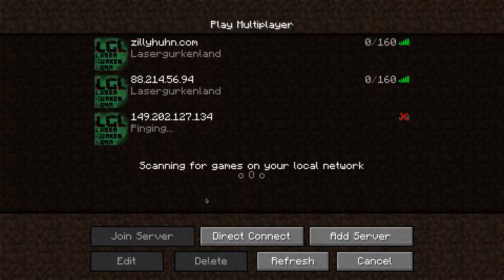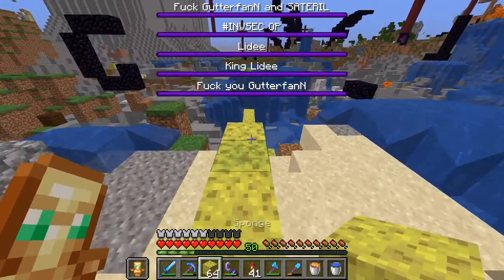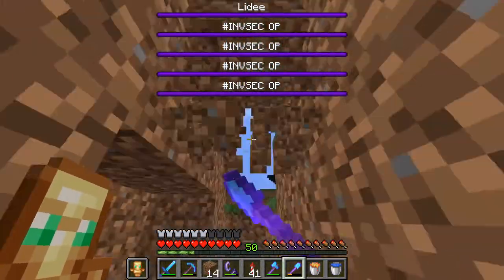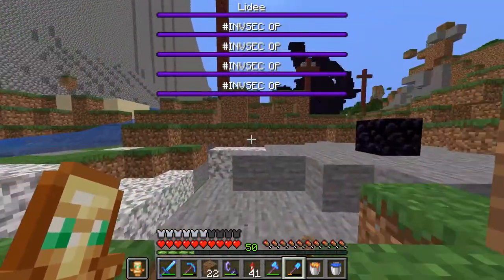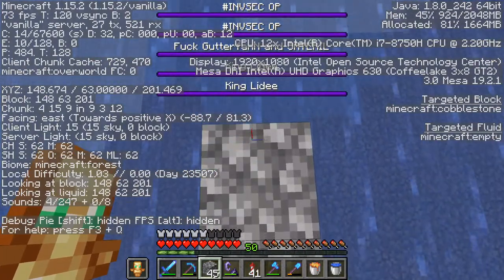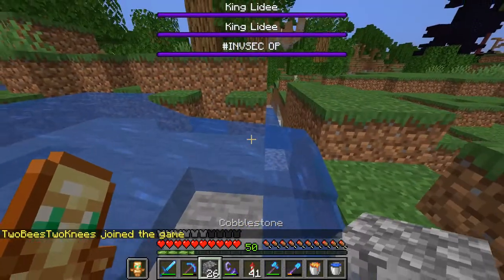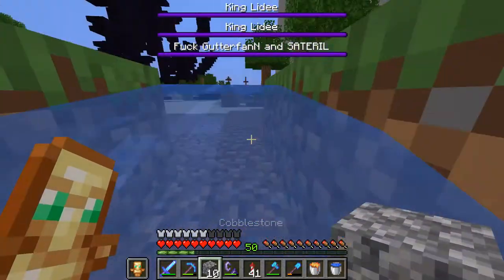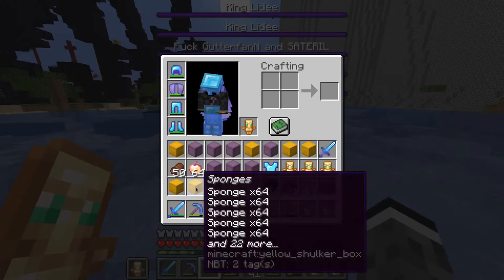Minecraft Anarchy the wither cave - X11 and Wayland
Lasergurkenland anarchy server
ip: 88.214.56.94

Small pure vanilla minecraft server. No plugins. No admins. No rules.
Chilled anarchy server with stable tps and no queue. No world resets and stable uptime. The server will stay online for at least a few years.

media.ccc.de talks watched in this video:
36C3 ChaosWest: X11 and Wayland: A tale of two implementations